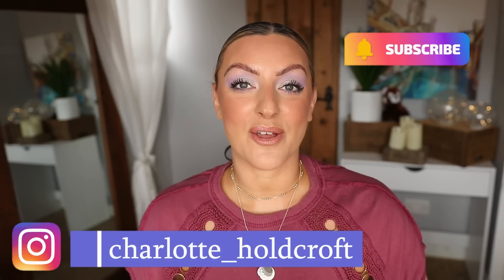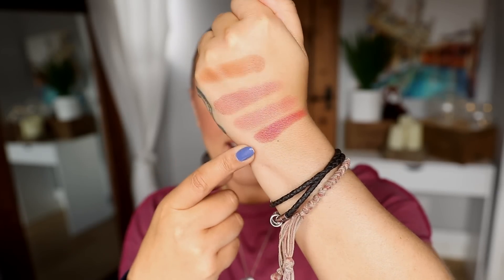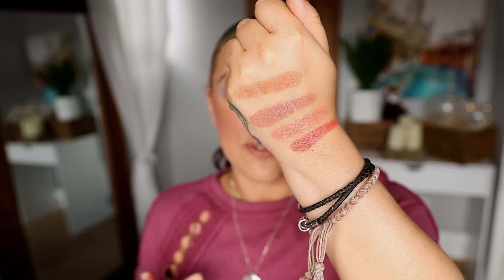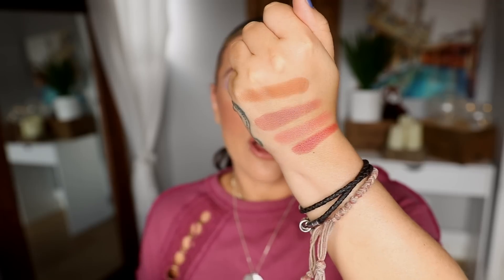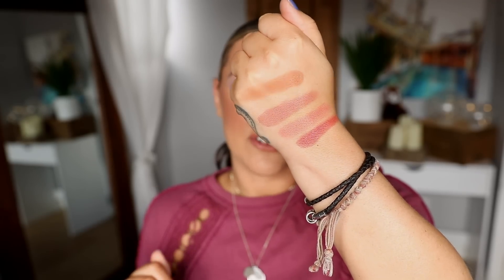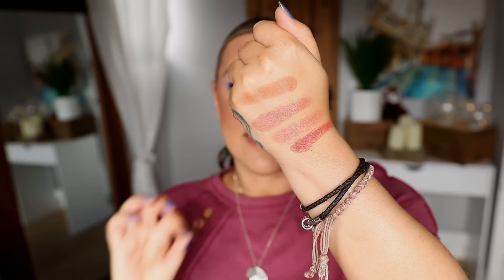MONTHLY MAKEUP ROUNDUP | Faves, Fails & Updates!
Hi lovelies,

Today I'm giving  you updates and verdicts on all the new products I tried in June!

Products Mentioned
Florasis Cleanser (GIFTED)
Doesn’t appear to be on site yet!

Goldfield & Banks Silky Woods perfume

Pat McGrath Blush duos

Pat McGrath ‘Venus Nectar’ highlight

Chanel Water fresh complexion touch

Lancome Le 8 Hypnose mascara

Tarte lip plump ‘Peachy Beige’

Makeup Worn
Huda Beauty Brow pencil

Tom Ford Shade & Illuminate Foundation

Marc Jacobs ‘Tantalize’ Bronzer
DC

Nails: OPI Oh you sing, dance, act and Produce?

My Brushes:
Rephr:
Sonia G: